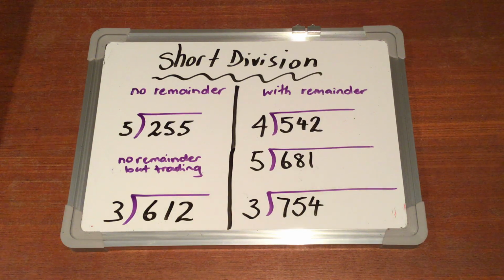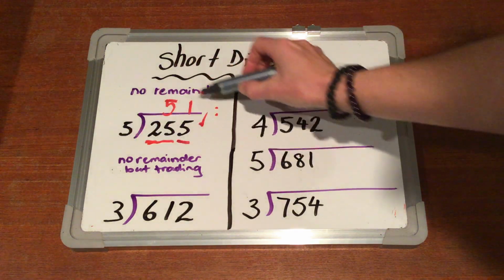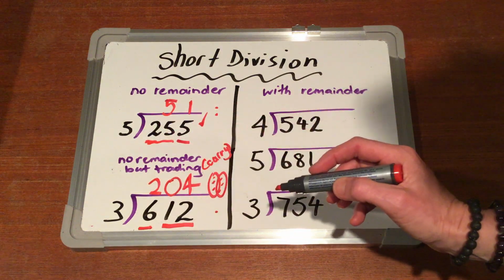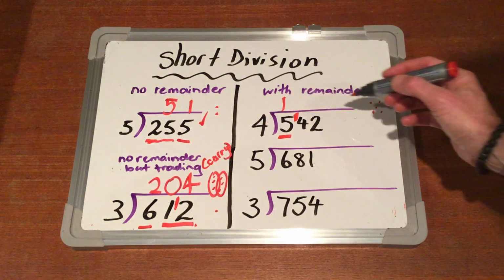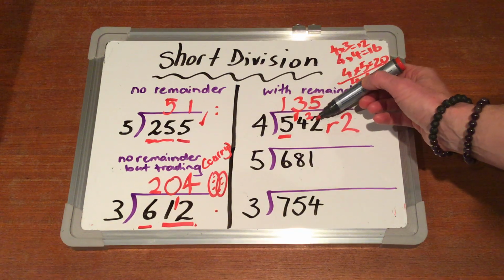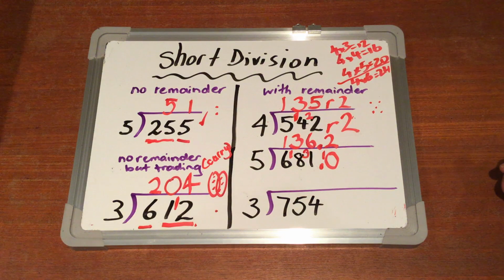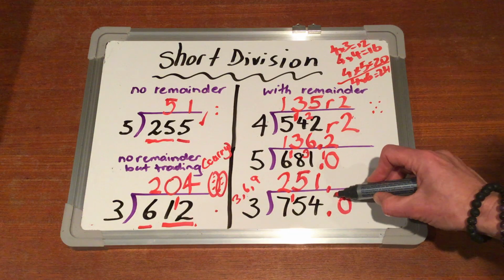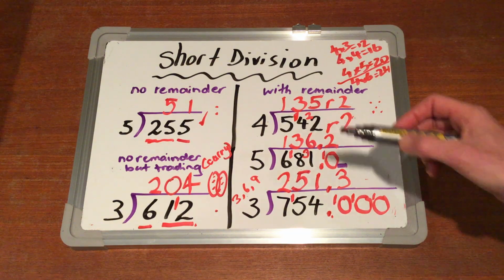short division with and without a Remainder